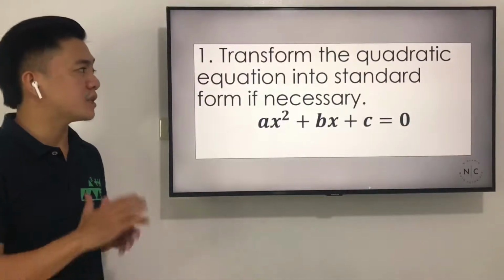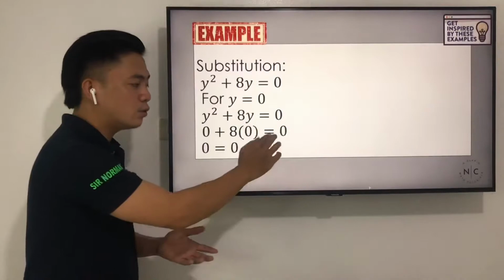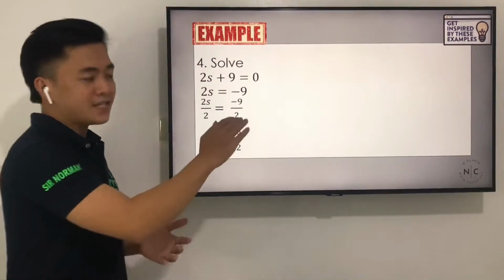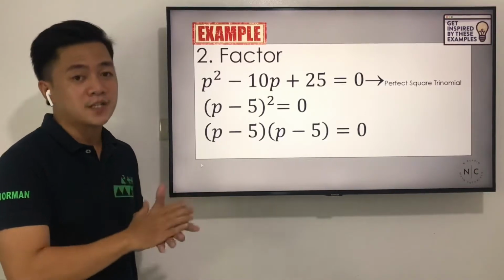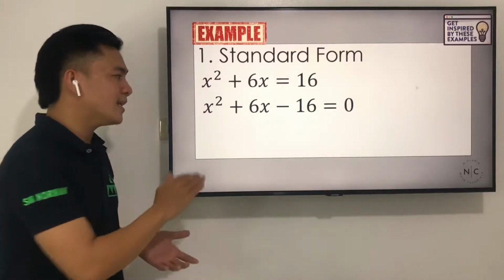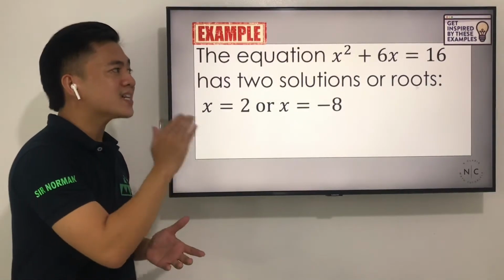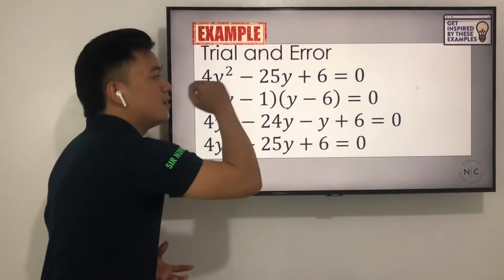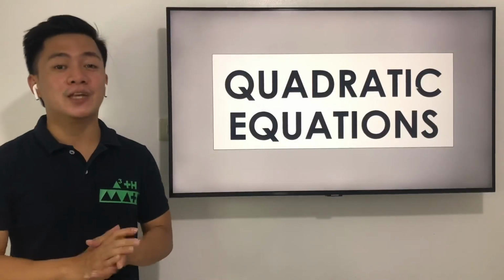Solving Quadratic Equations by Factoring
Solving Quadratic Equations by Factoring Math 9 Quarter 1 Week 1
Factoring Quadratic Equations, how to solve quadratic equations by factoring, solving quadratic equations by factoring, solving quadratic equations
factoring polynomials,
factoring quadratic equations,
factoring trinomials,
factoring polynomials with common monomial factor,
factoring common monomial factor,
factoring algebraic expressions,
factoring a polynomial,
factoring a perfect square trinomial,
factoring a trinomial,
factoring a binomial,
factoring binomials,
factoring by trial and error,
factoring binomials and trinomials,
factoring completely,
factoring common factors,
ax2+bx+c factoring,
factoring difficult trinomials,
factoring difference two squares,
factoring expressions,
factoring equations,
factoring each expression,
factoring easy method,
factoring example,
factoring formulas,
factoring grade 9,
factoring in math,
factoring introduction,
factoring in quadratic equations,
factoring in mathematics,
factoring method quadratic equations,
factoring non perfect square trinomial,
factoring of perfect square trinomial,
factoring of trinomials,
factoring of quadratic equations,
factoring quadratic trinomials in the form ax2+bx+c,
factoring quadratic equations grade 9,
factoring quadratic trinomials x2+bx+c,
factoring shortcut,
factoring trinomials with leading coefficient not 1,
factoring trinomials ax2+bx+c,
factoring using trial and error,
factoring using perfect square trinomials,
factoring x^2 + bx + c,
factoring youtube
quadratic equations grade 9,
quadratic equations standard form,
quadratic equations standard form grade 9,
quadratic equations by extracting square roots,
quadratic equations class 9,
quadratic equations checking,
quadratic equations definition,
quadratic equations extracting square roots,
quadratic equations examples